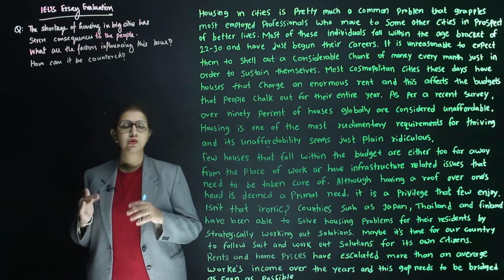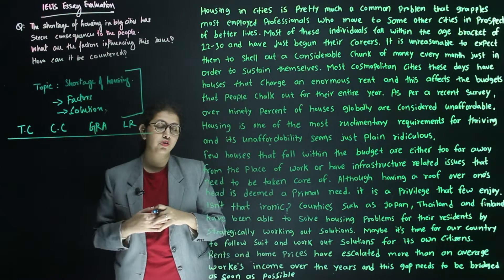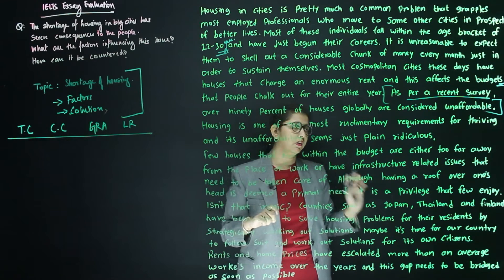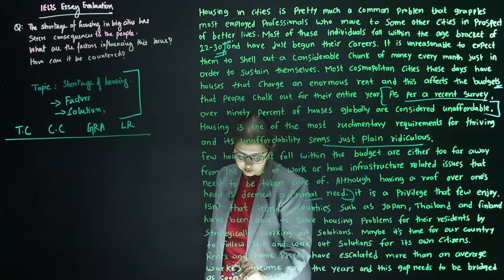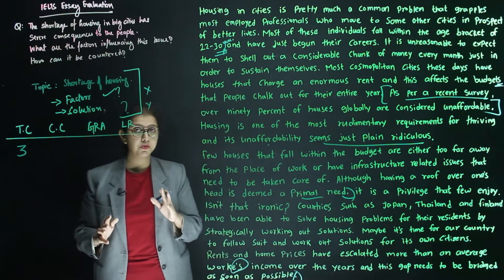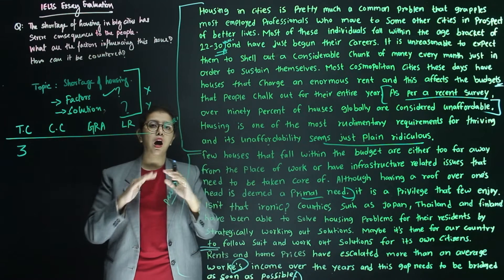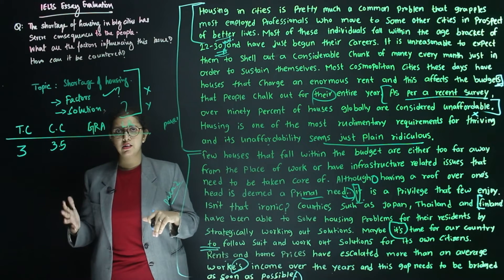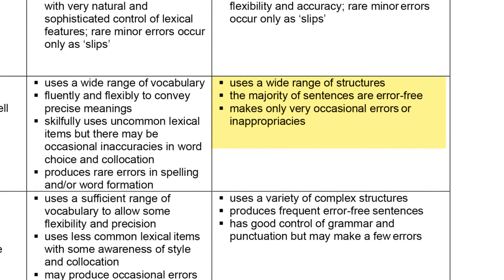IELTS Student Essay Evaluation for Housing in Cities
In this video, our in-house expert evaluates a student essay. Watch the video to understand how IELTS essays are evaluated.
You will be able to see the student response and the expert will walk you through the various band descriptors. Pointing out areas the student lagged in and how they could have improved.

Topic Given to the Student:
The Shortage of housing in big cities has severe consequences for the people. What are the factors influencing this issue? How can we overcome them?